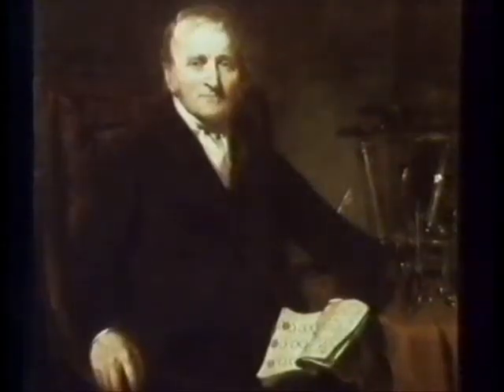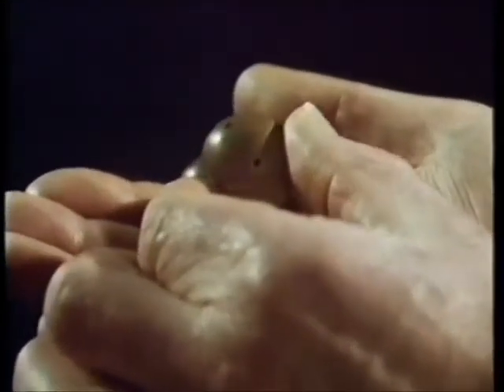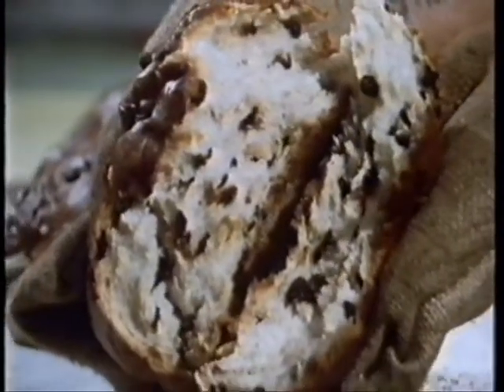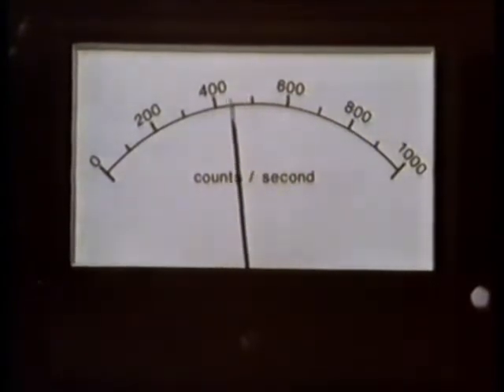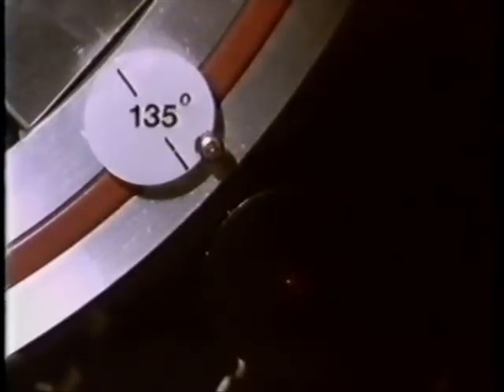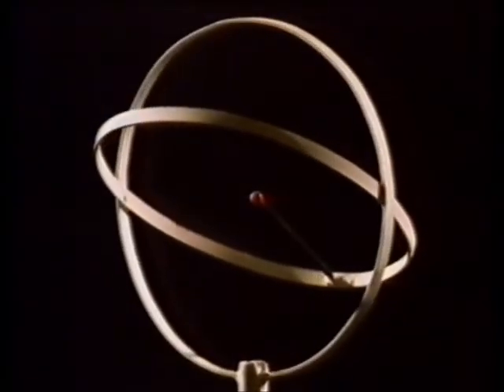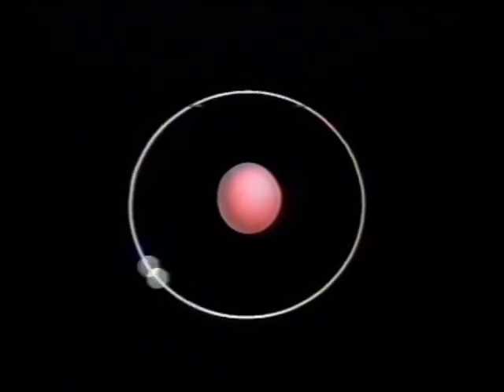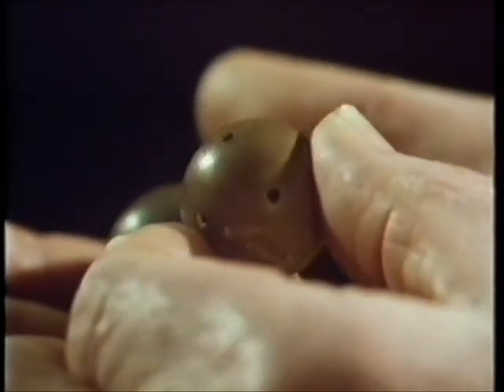AC Chemistry: Atomic Theory Video Ch 1-4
shows a video from his class